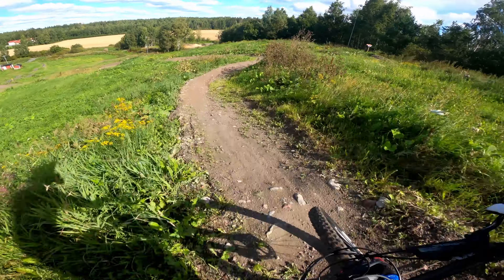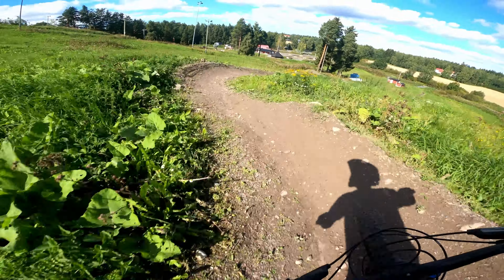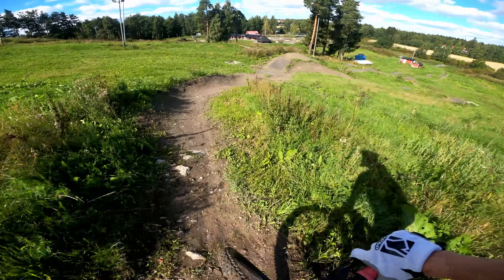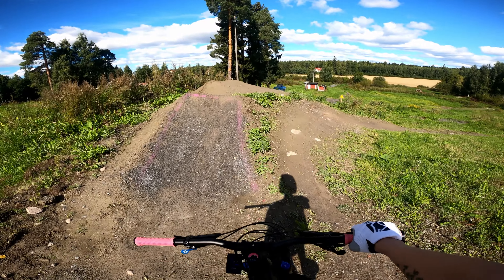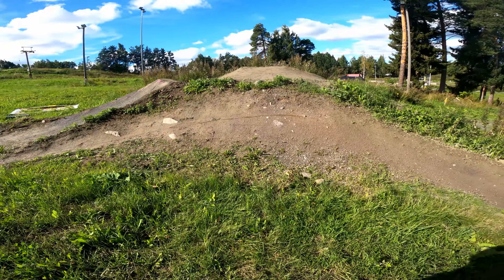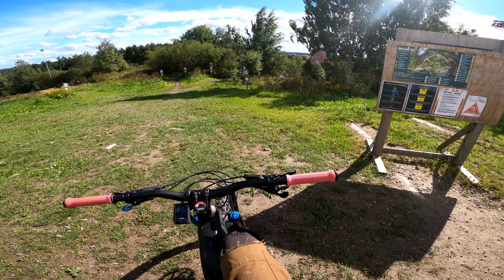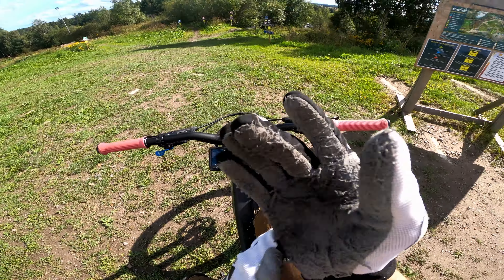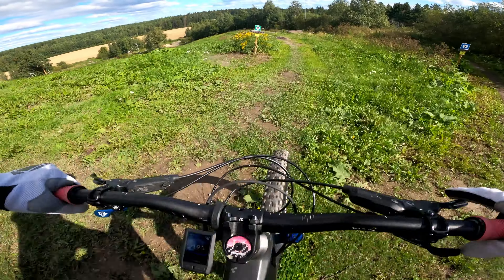Ruosniemi Town Hill Center: Possujuna with Sika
Oink oink.

Location: Ruosniemi Town Hill Center, Pori, Finland
Trail: Possujuna (Green) with new variation Sika (Black)
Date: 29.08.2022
Rider with the GoPro: Jokke
Bike: 2021 Cube Stereo Hybrid 140 HPC TM 625

Timestamps:
0:00 Intro
2:44 Possujuna with Sika